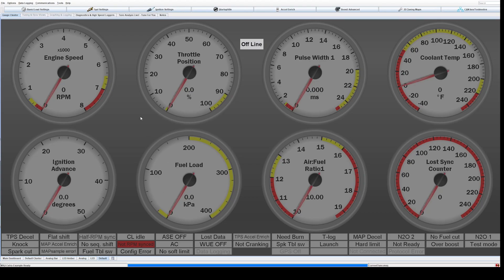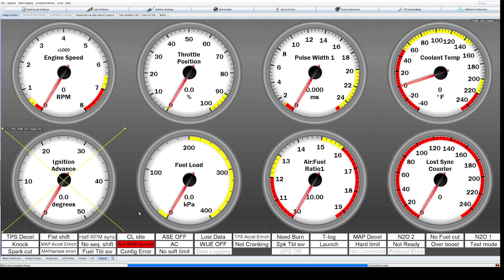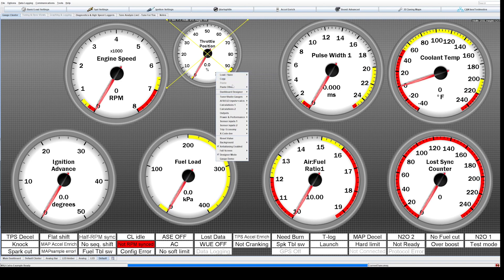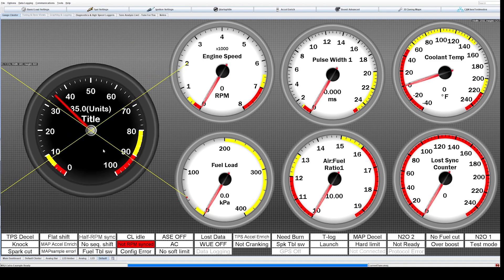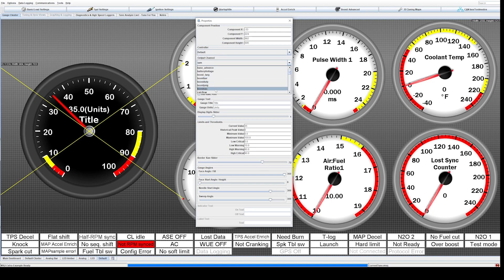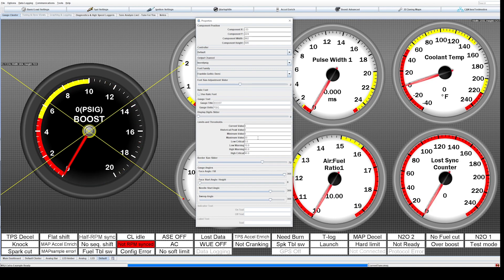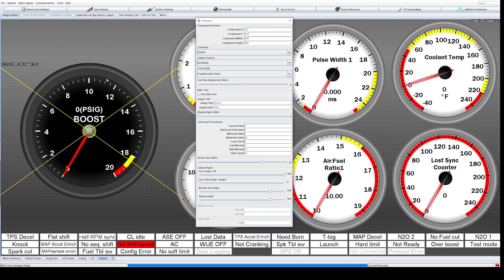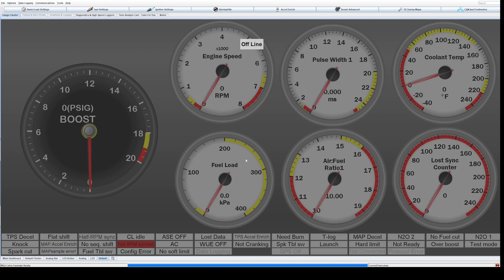Megasquirt Tuner Studio Custom Gauge Basics | How to tune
AEM Wideband
Ballenger Wideband

Camera Setup
Camera mic
USB audio